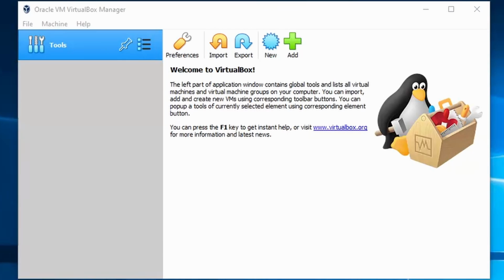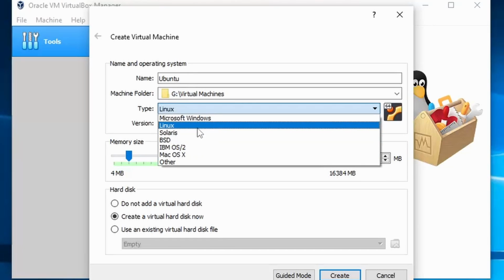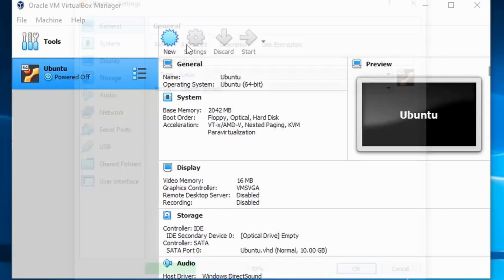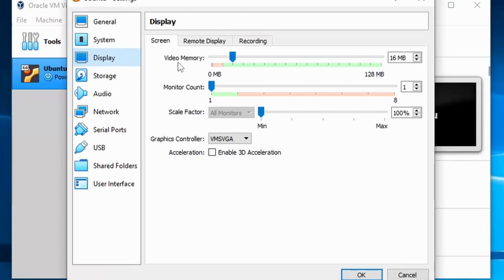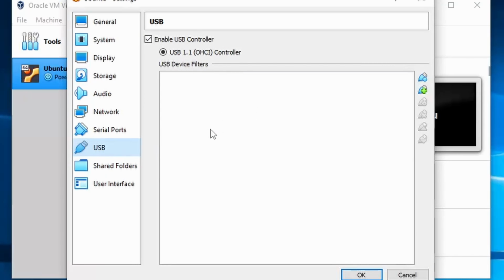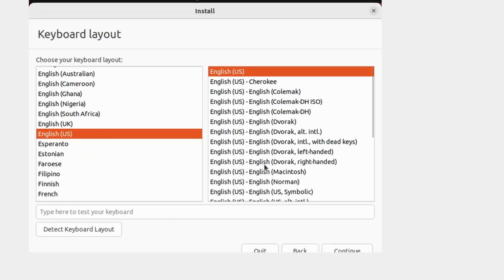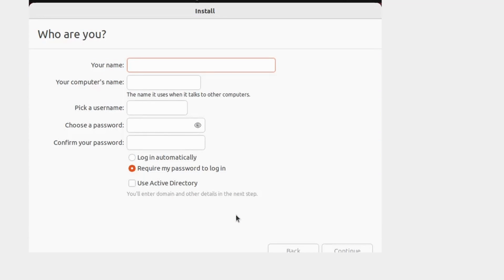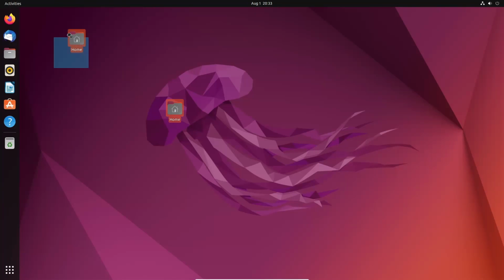Setting up VirtualBox and ubuntu VM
Also, I will be continuing the Amnesia Rebirth play through next week i';m just still trying to find what works for me and to find what y'all like seeing.